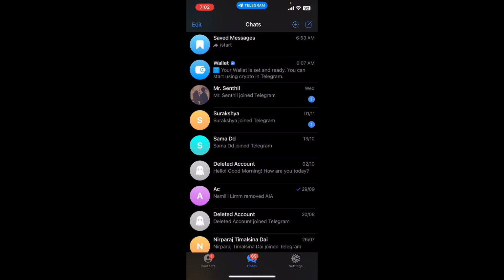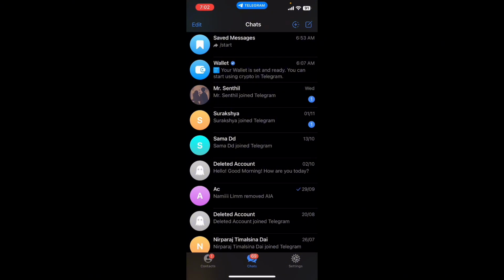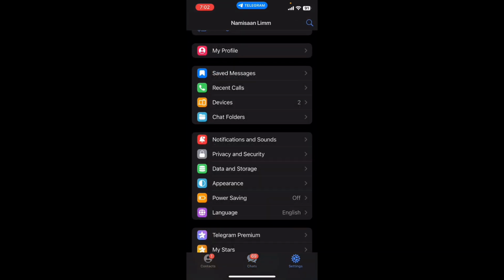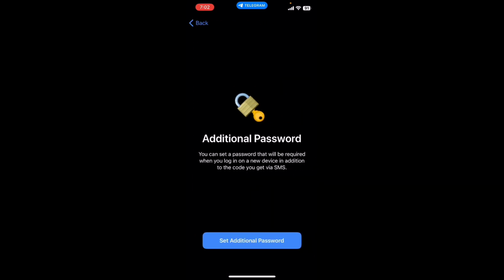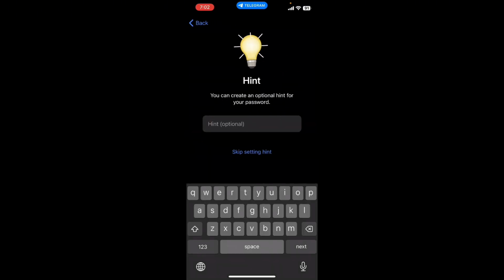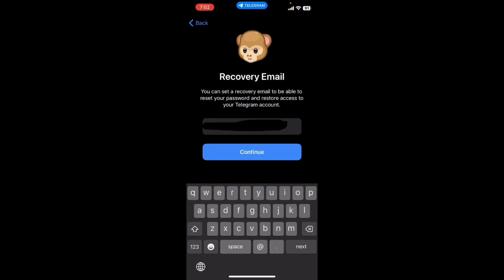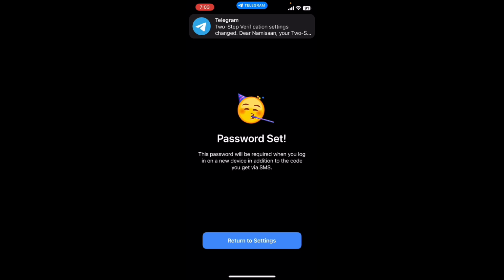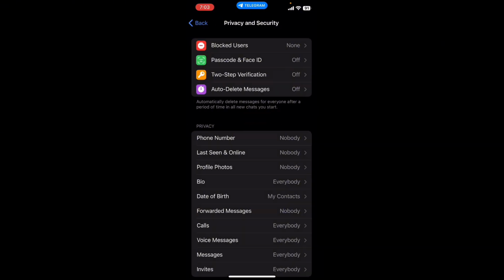How To Enable Two-Step Verification On Telegram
Learn how to add an extra layer of security to your Telegram account by enabling two-step verification. Protect your account from unauthorized access with this simple setup guide.

And that’s how you enable two-step verification on Telegram! Got any questions? Drop them in the comments.